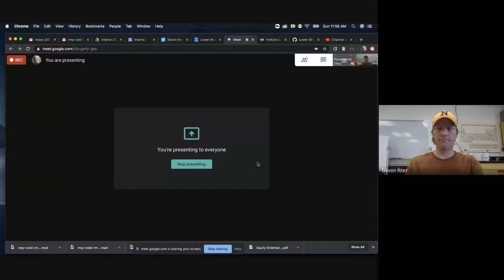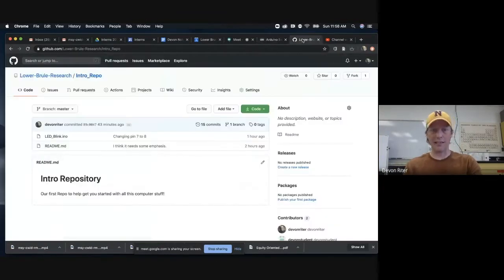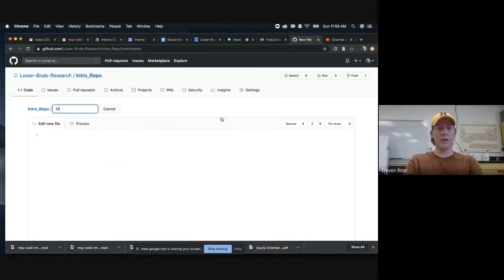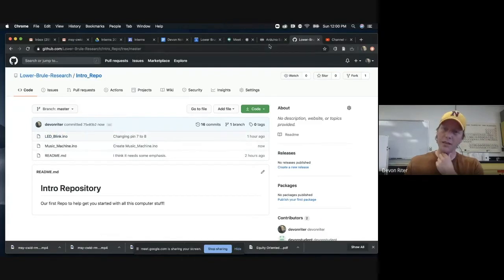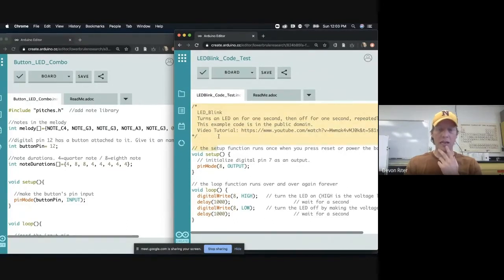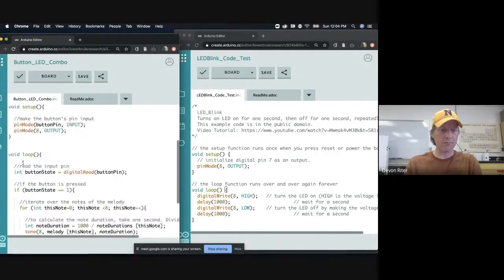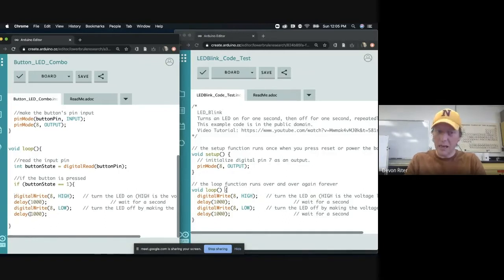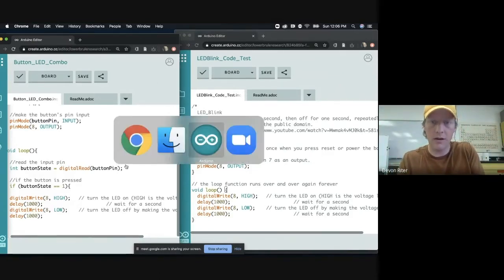How to Combine Arduino Code